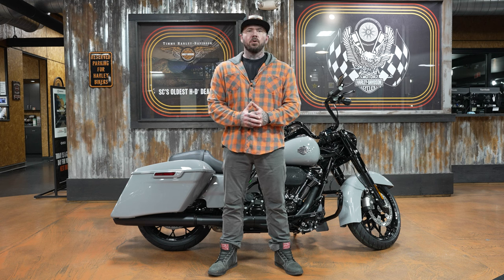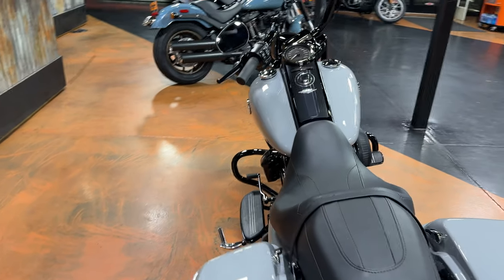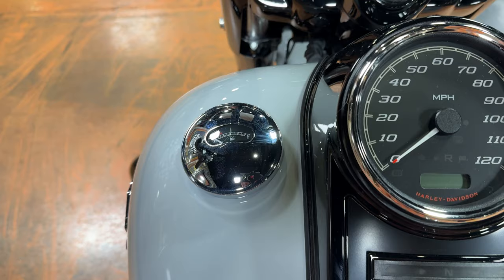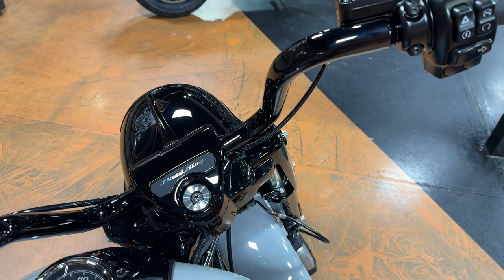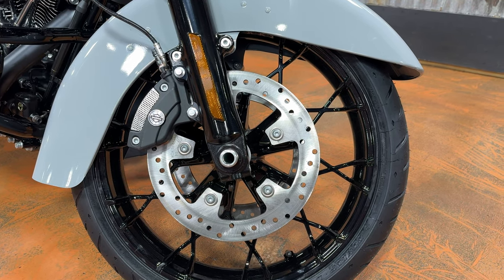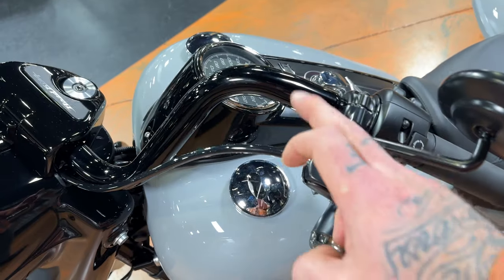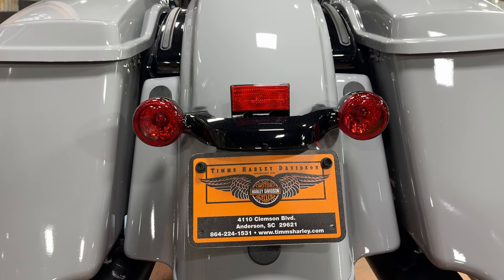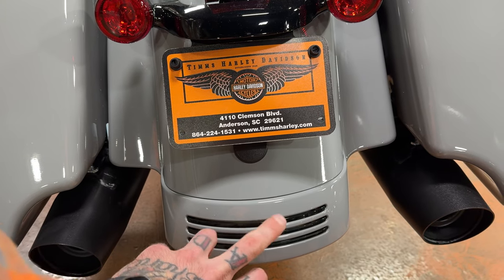2024 Harley Davidson Road King Special - FULL REVIEW!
In this video I review the 2024 Harley Davidson Road King Special. This is one of the staples of the Harley Davidson line up and a bike that still has that iconic Harley look and style.

Tucker Speed
Code: THROTTLE

Foothills Motorsports
Piedmont, SC

The opinions in this video are my own and not in any way representative of Harley Davidson Motor Company, Timms Harley Davidson, Foothills Motorsports or any other brands, organizations, or entities.